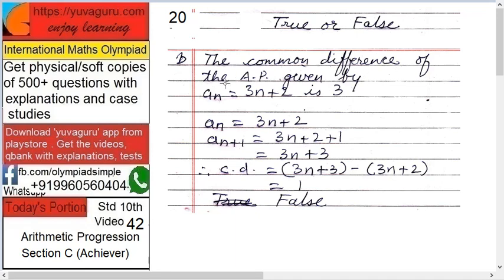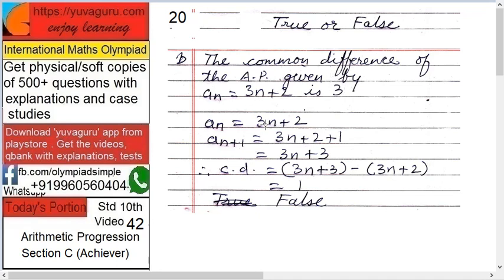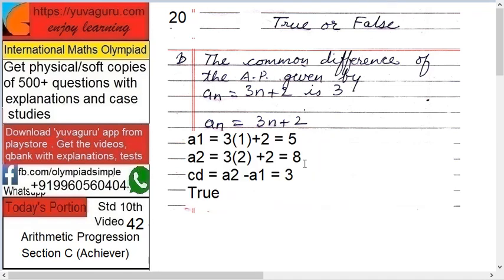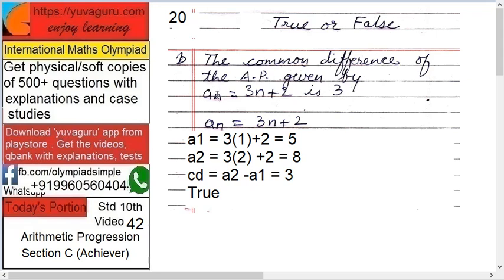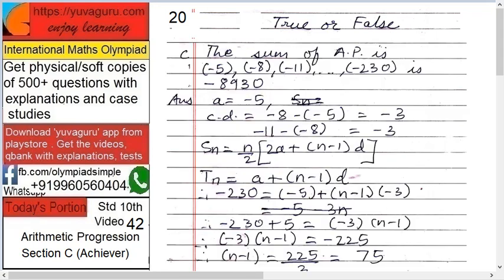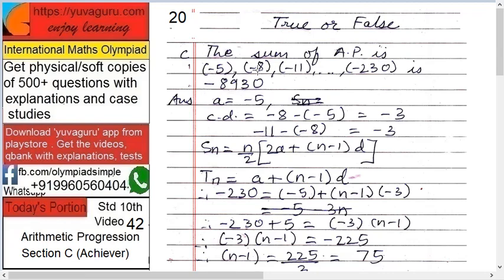42 IMO Maths Video Std 10 Arithmetic Progression